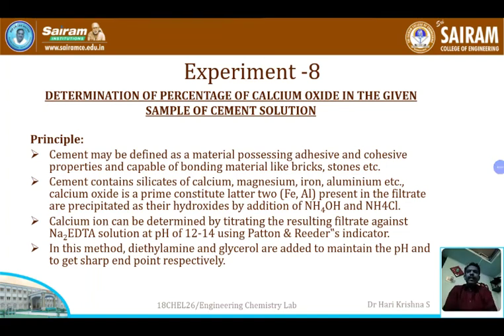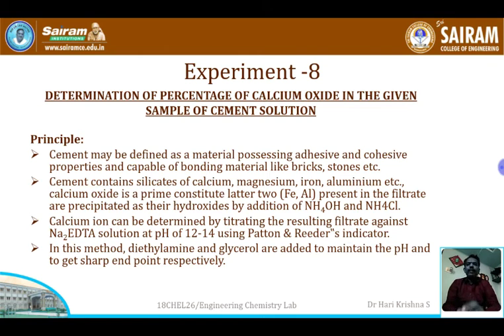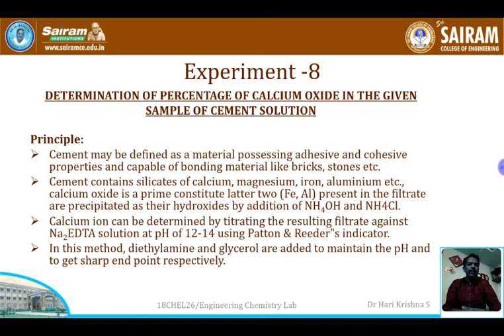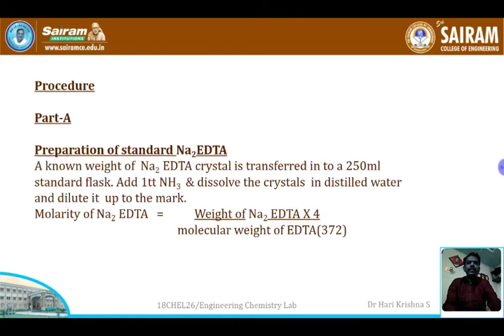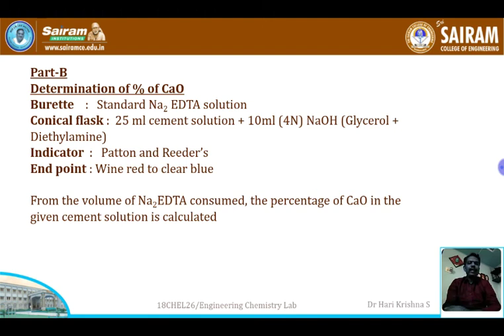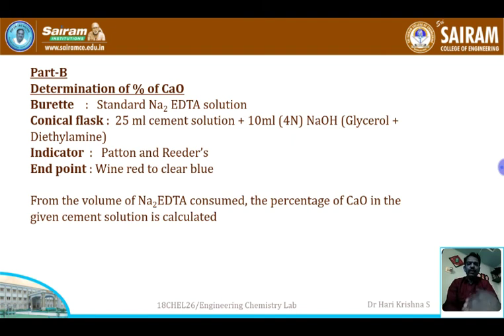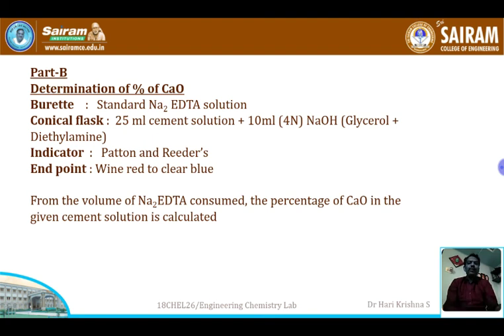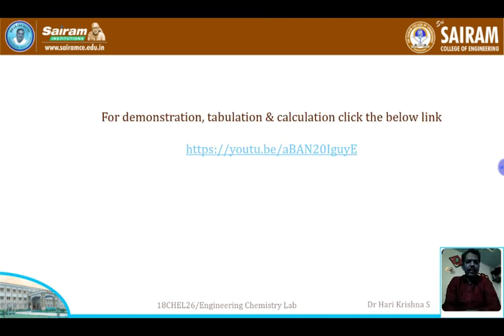LabVideo_18CHEL26_Experiment No-8_Estimation of %CaO in Cement Sol_Dr Hari Krishna S & DrShailashree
Click the below link for demonstration